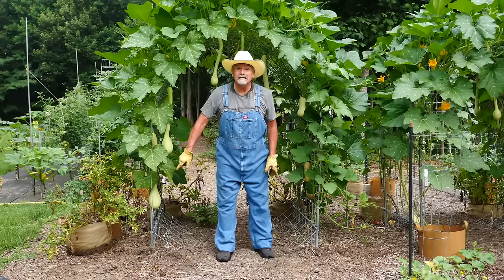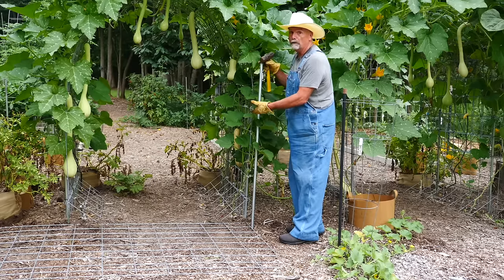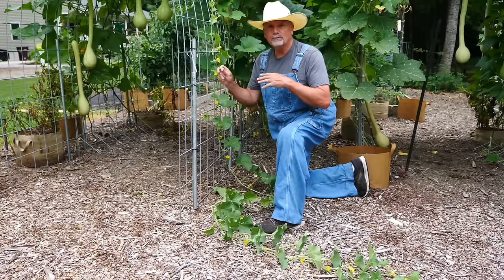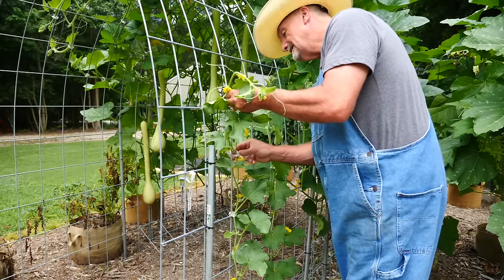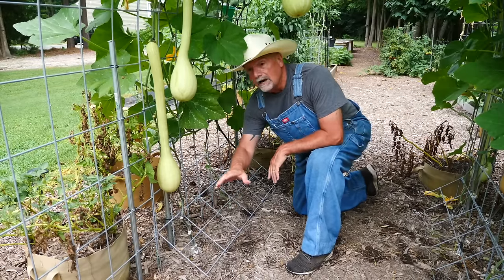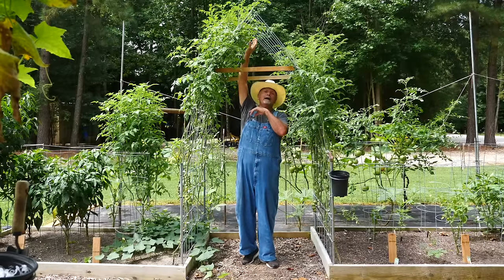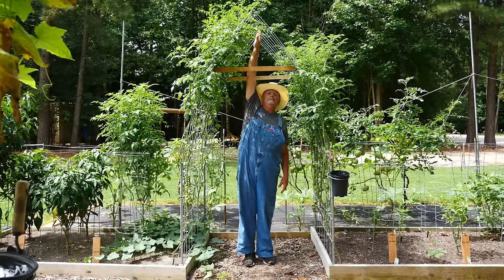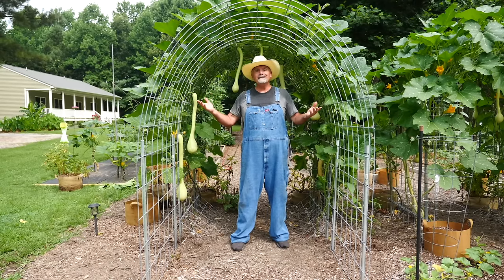Using Cattle Panels To Make A Garden Trellis!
In this video I am showing an easy way to use a cattle panels to make an easy garden trellis!